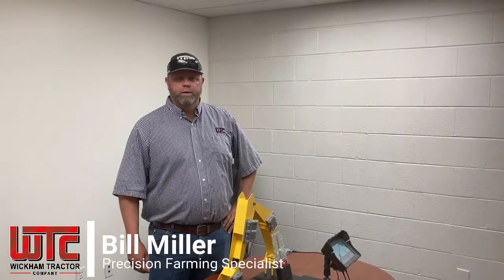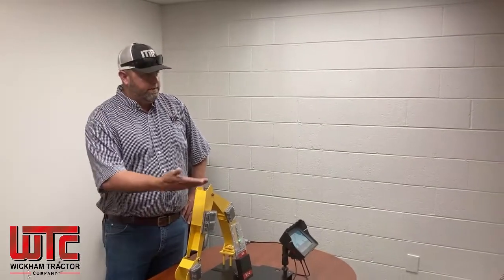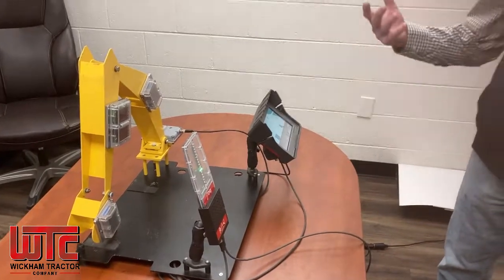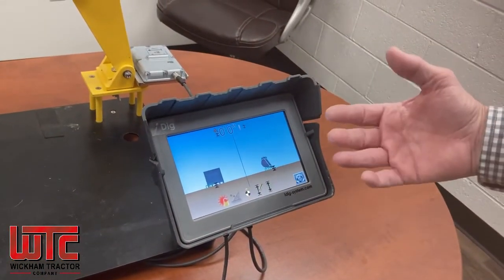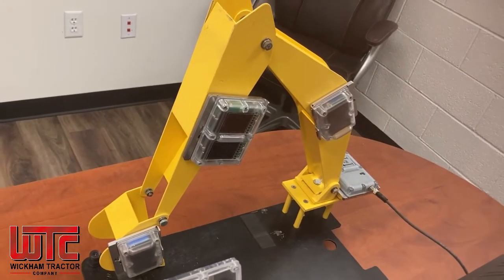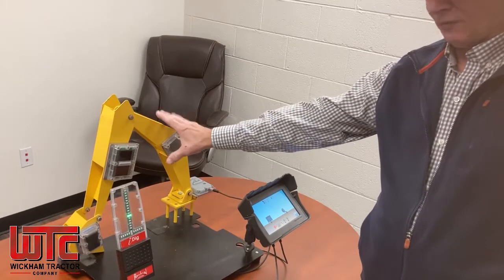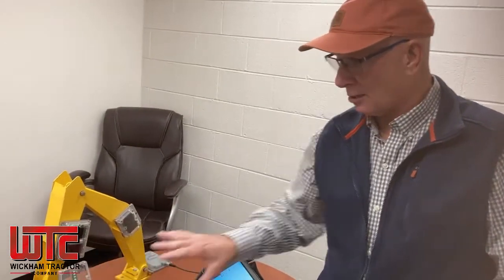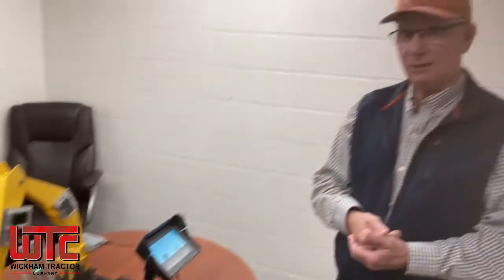Kubota iDig Excavator Grade Control System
Boost your performance. The iDig grade control system is a grade control system that is simple to install with no cables. It's easy to move from machine to machine. Made for all applications, get the depth, the slope or the distance with a 3/8" accuracy without getting out of your cab.